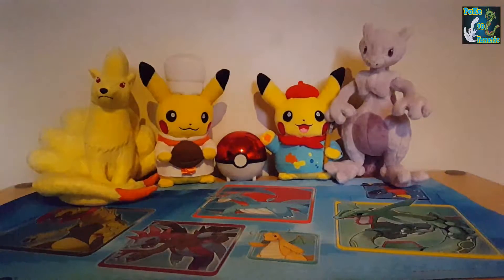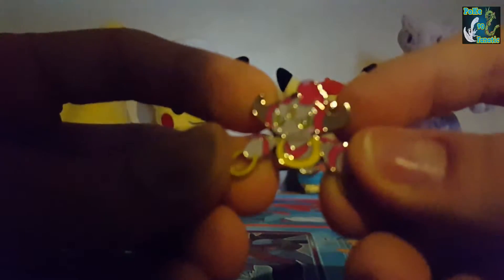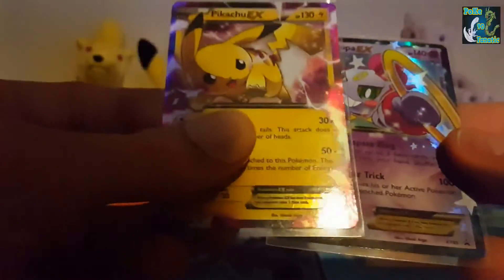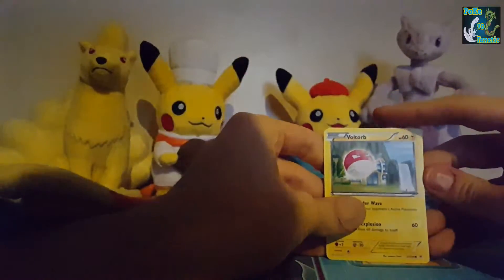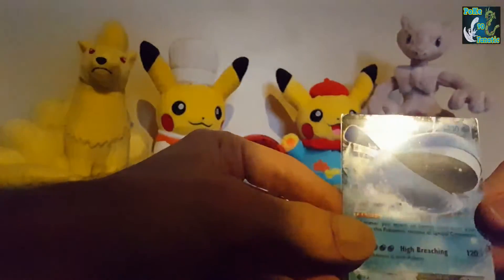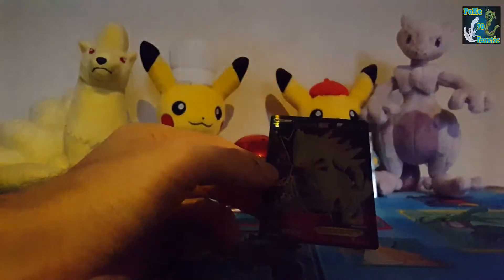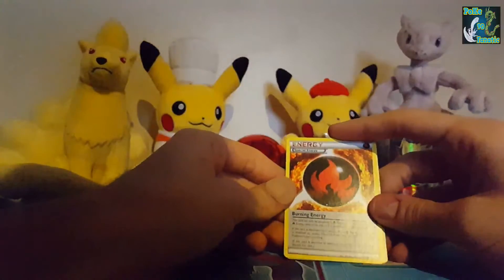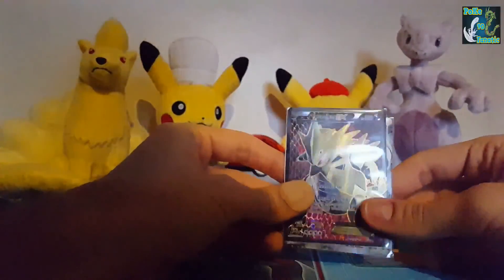Pokemon Legendary Collection Hoopa and Pikachu Promo Box Openings!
Hello there Poké Tuber's and welcome to another one of my poke opening!

In this video I open up both in the same video the Legendary Hoopa and Pikachu promo boxes and show you all they have to offer with some awesome booster pack pulls! comment and like for a chance for the code and as always thanks for watching :)